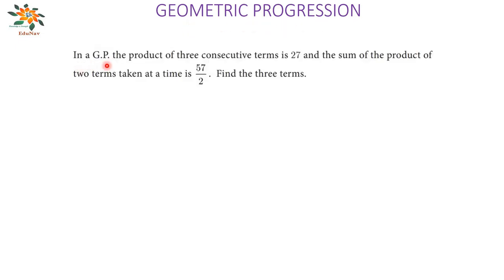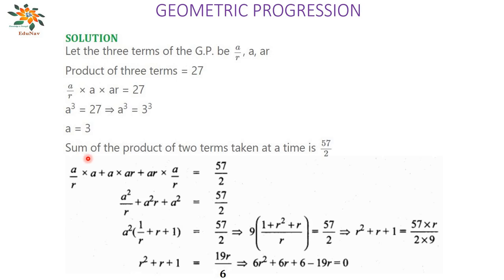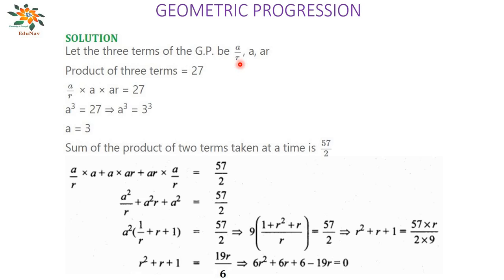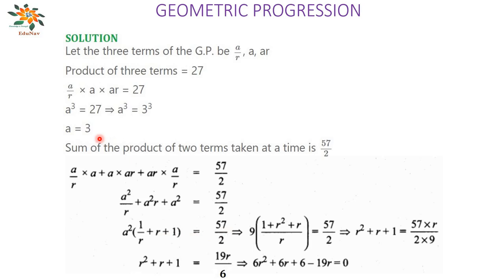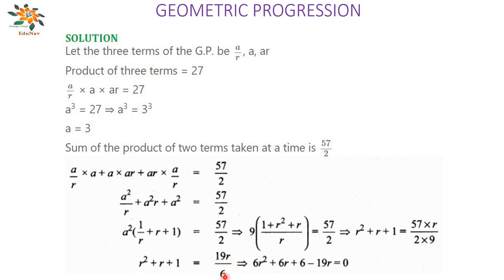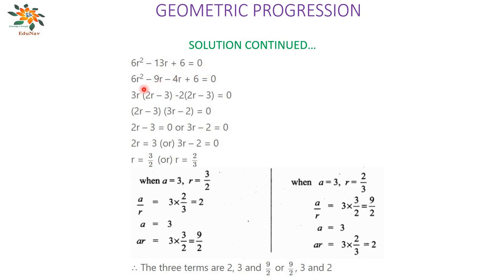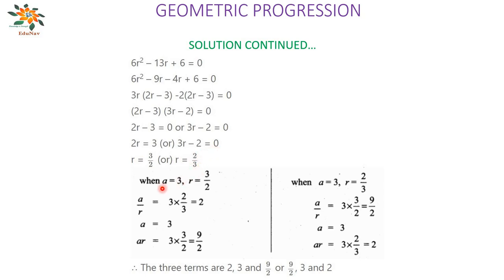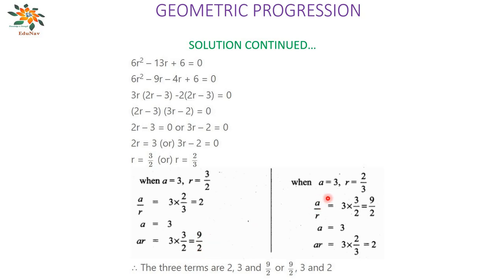51 Geometric Progression Class X